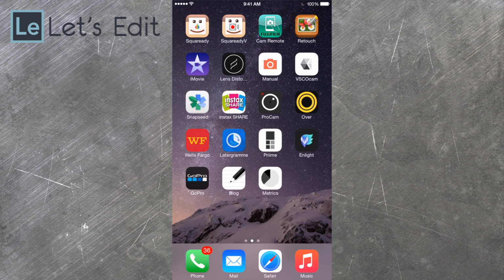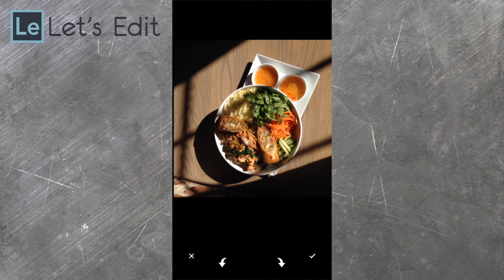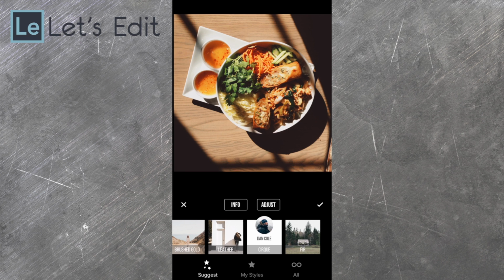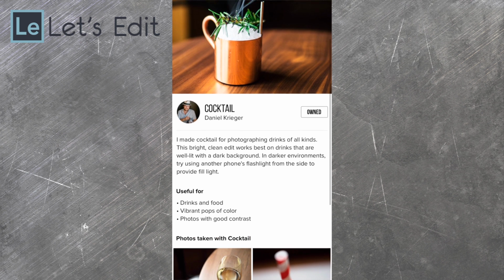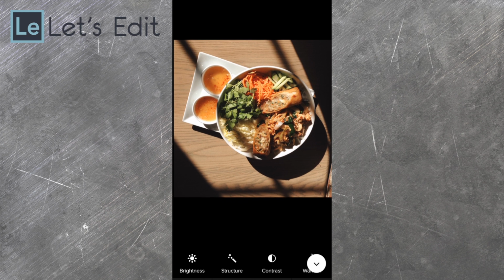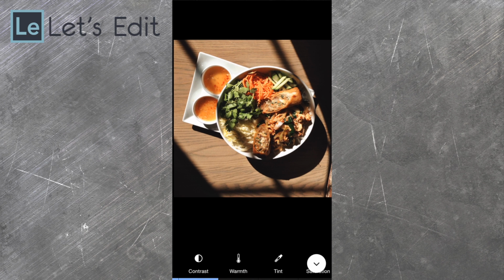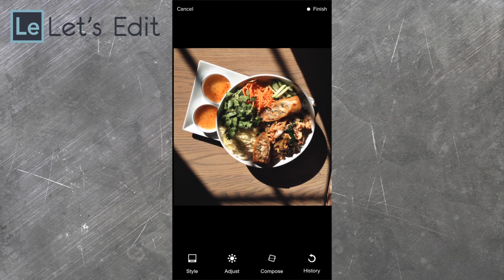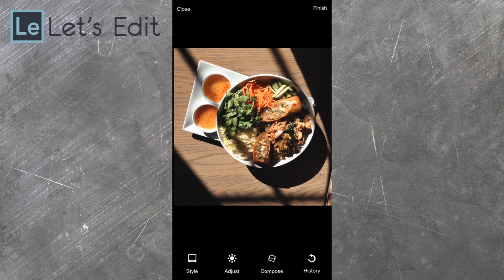Priime for iOS App Review - Let's Edit 08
Today we look at Priime! This is the first mobile editing review that I have been able to do and I think it will be a fun addition to the regular content! Priime is based around presets made by professional photographers that have stake in the mobile sharing of images.